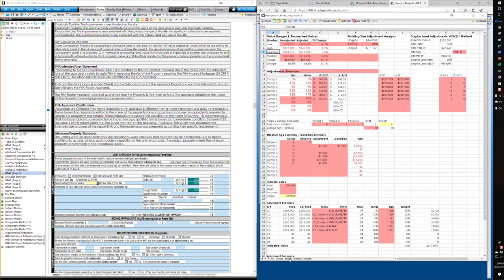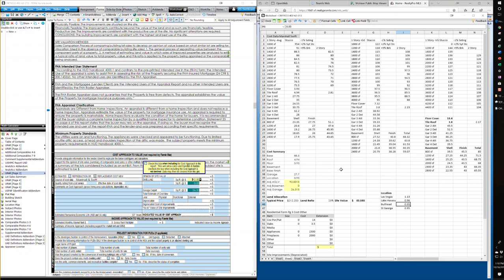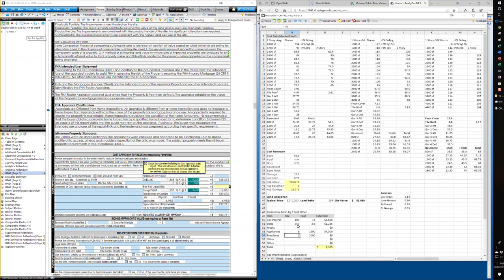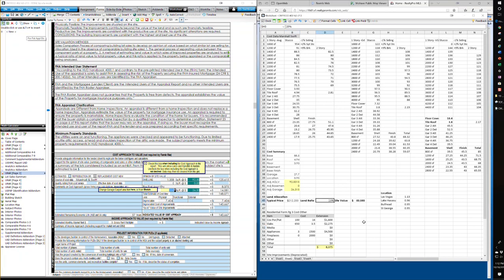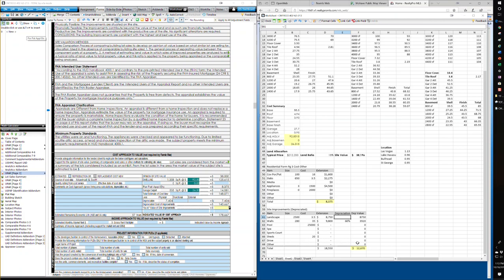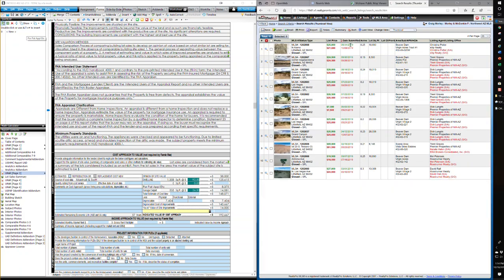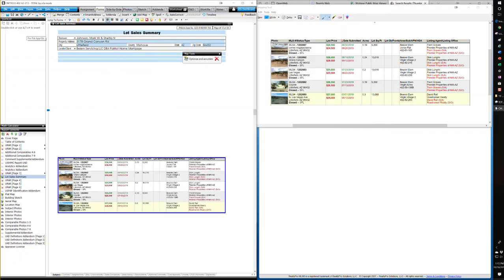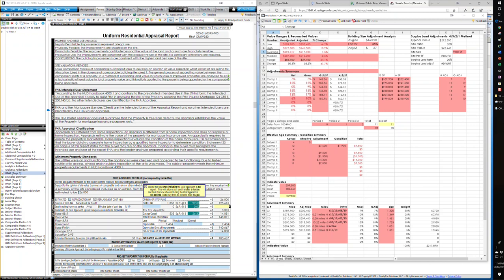Worksheet Cost Approach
How to use the Total Worksheet to quickly complete a residential cost approach. Simplify your life...